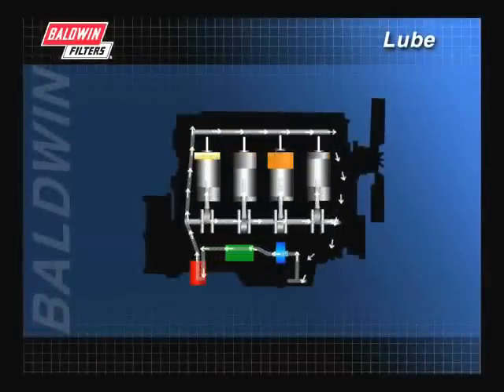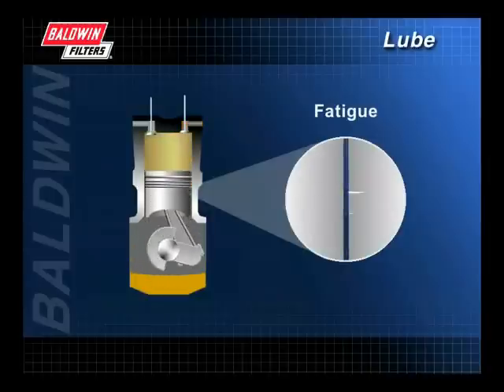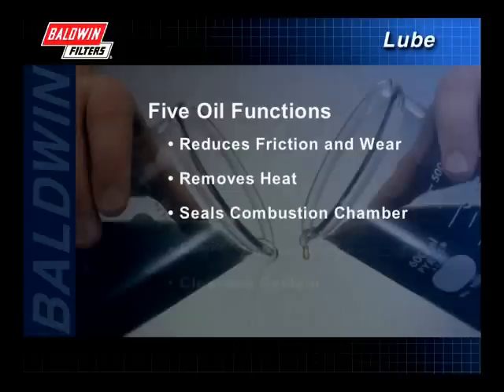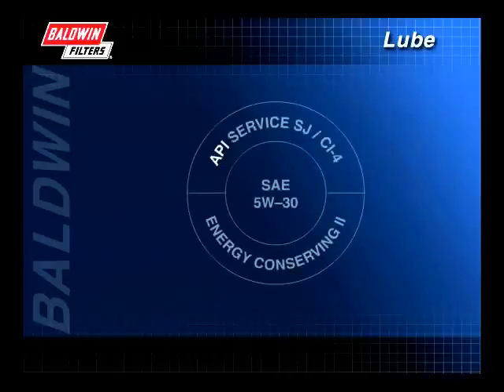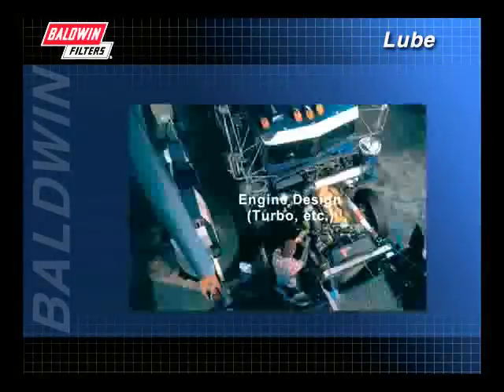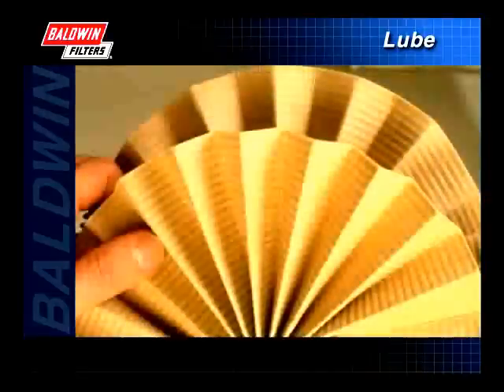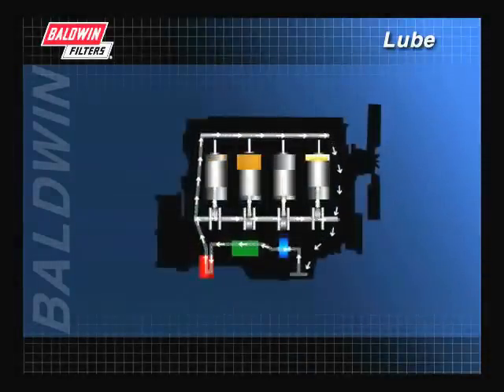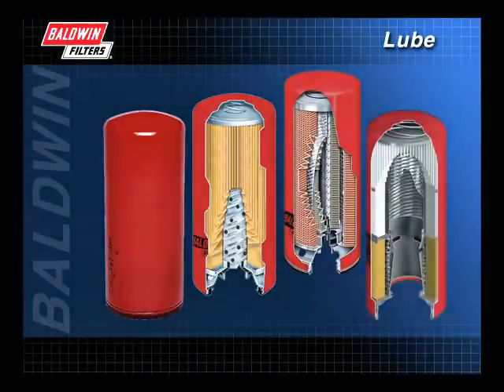FilterSavvy - Baldwin Filters - Lube Filters 2